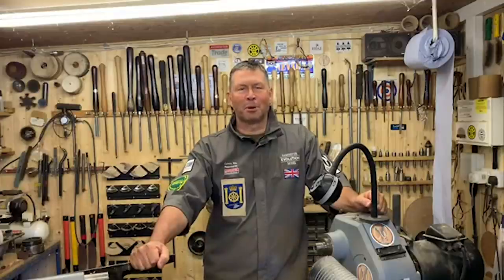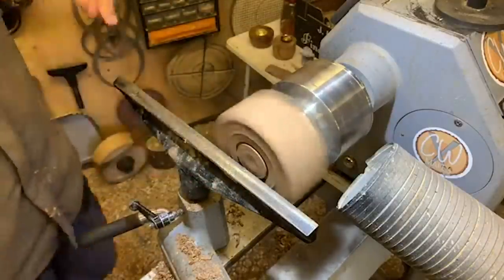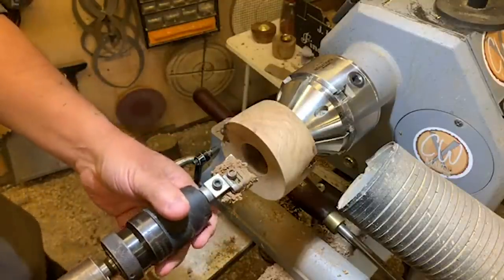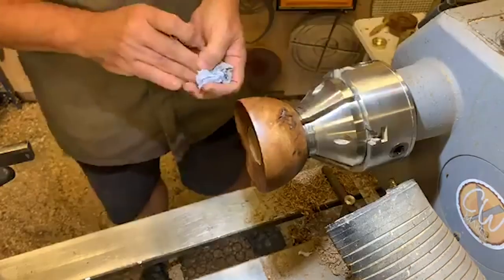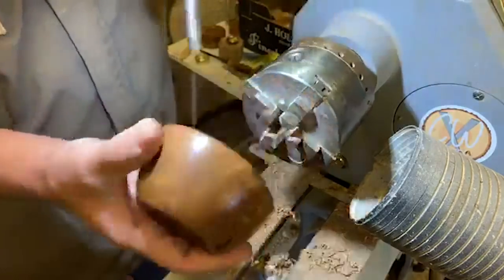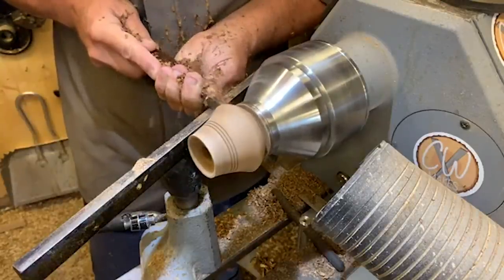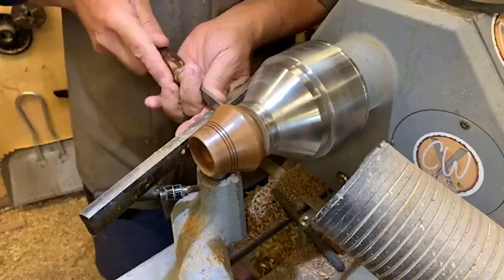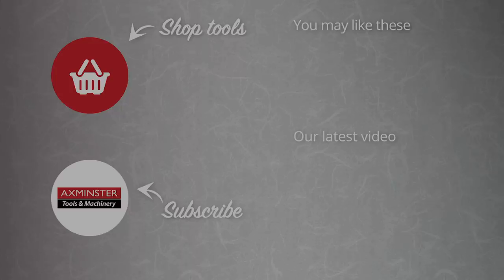SkillCentreAtHome - Live Turning Tuesday - Tealights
Woodturning Tutor, Colwin Way, makes a trio of tealights and answers your questions along the way.